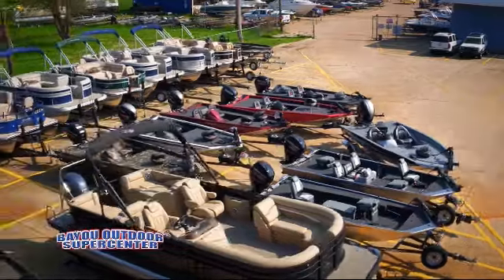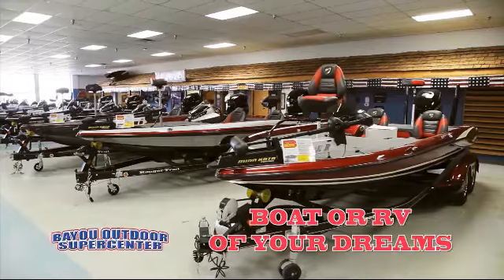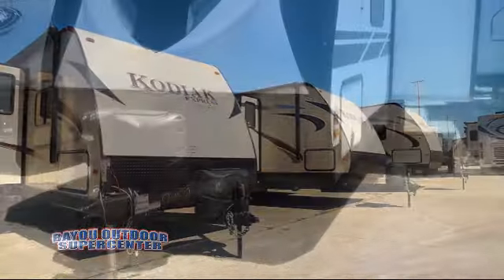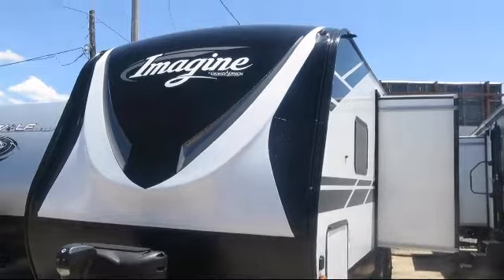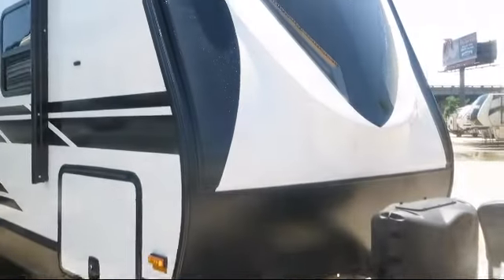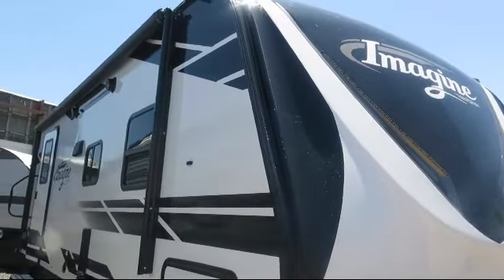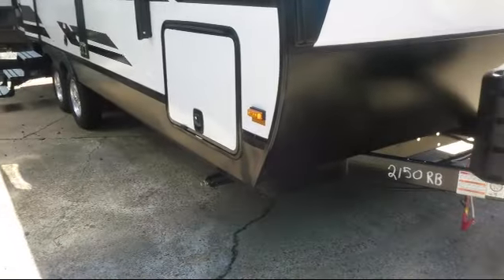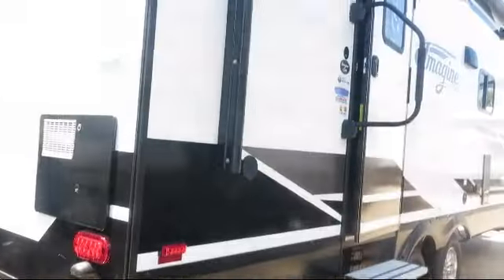2020 Grand Design Imagine 2150RB Travel Trailer For Sale In Bossier Near Shreveport, Louisiana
2020 Grand Design Imagine 2150RB Stock Number: 20974 Vin:20974

Bayou Outdoor
1800 Barksdale Blvd.